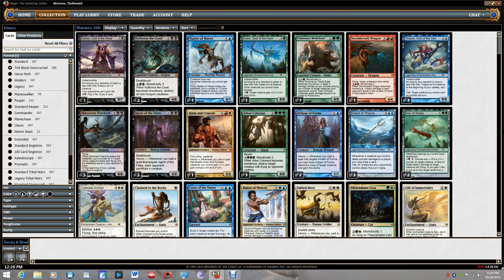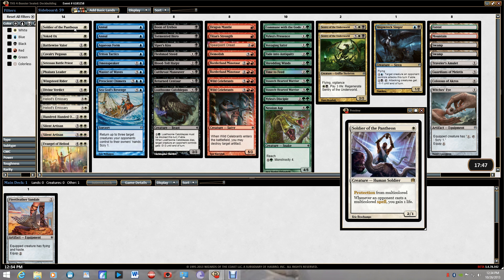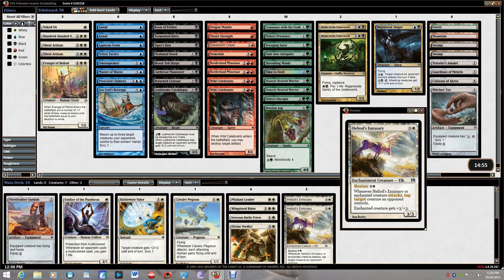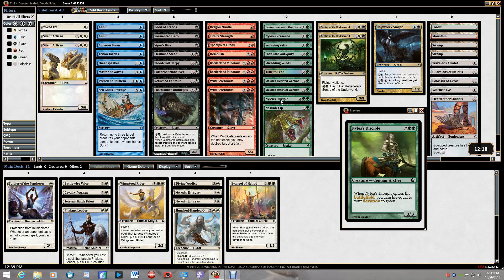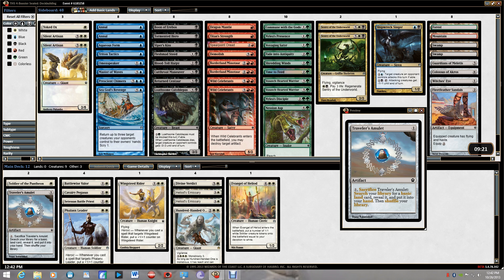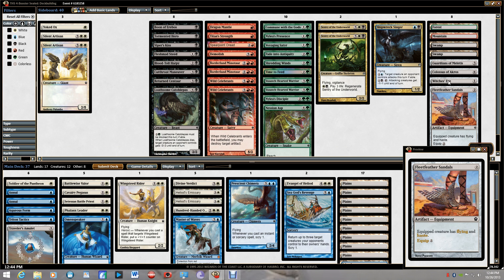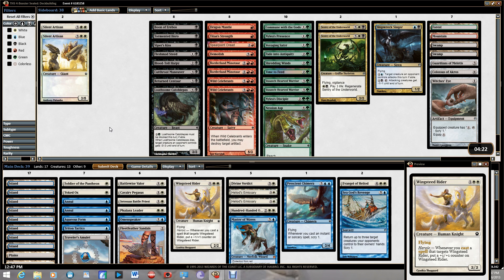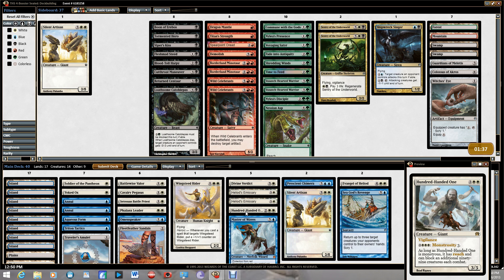MTG Online - Sealed Theros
Word. Don't forget to watch in 1080.